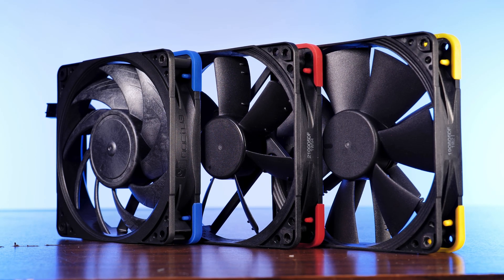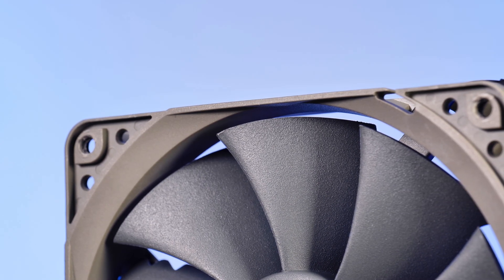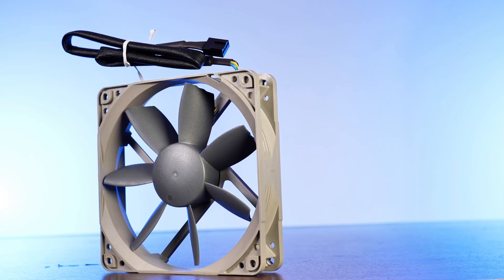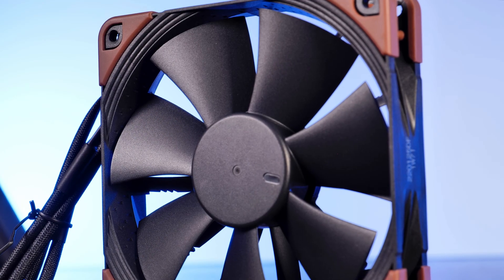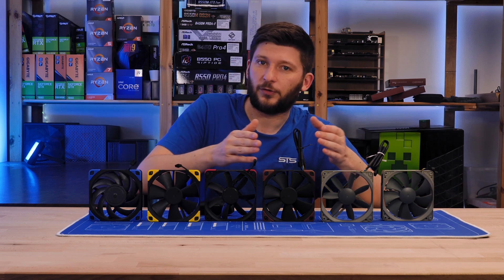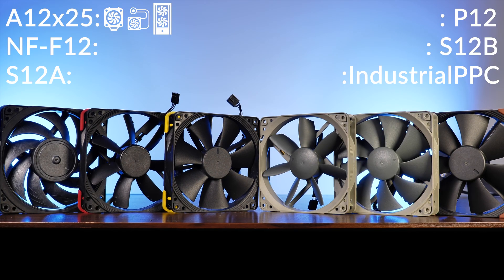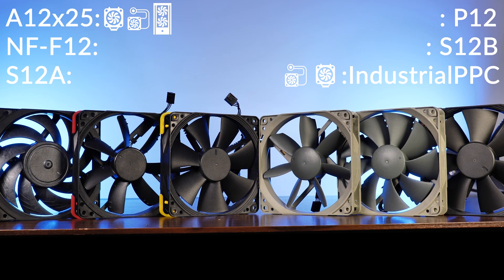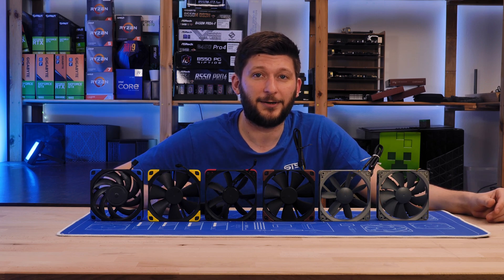Noctua Fans Lineup Explained #2 - F12 | S12A | A12x25 | S12B Redux | P12 Redux | F12 Industrial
After having a deep dive into Noctua's main lineup of Fans, we will take a closer look at their whole Lineup of Fans: NF-A12x25, NF-S12A, NF-F12, NF-S12B Redux, NF-P12 Redux & NF-F12 Industrial. We will have a look at their quality, boxing, PQ Curve, additions, Radiator Performance, Case Fan Performance, and Heatsink Performance. Let's find out which one of their Fans is their Best Fan!

Noctua A12x25
Noctua NF-S12A
Noctua NF-F12
Noctua NF-S12B Redux
Noctua NF-P12 Redux
Noctua NF-F12 Industrial

00:00 Intro
01:30 Redux Lineup
04:30 NF-P12
04:50 NF-S12b
05:30 What does REDUX stand for?
07:00 Industrial Lineup
10:20 Best Heatsink Fan
12:05 Best Radiator Fan
12:55 Best Case Fan
13:45 Best Combination Testing
15:30 P/Q Curve
15:50 Conclusion